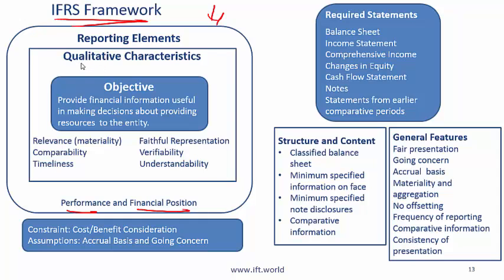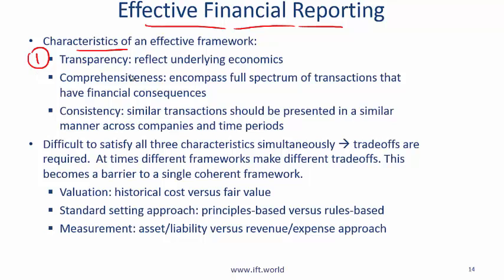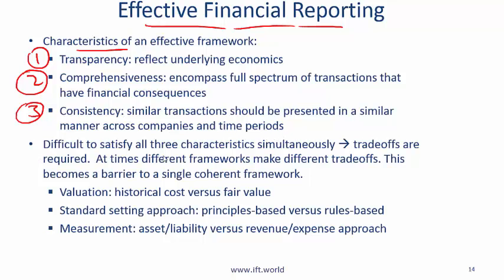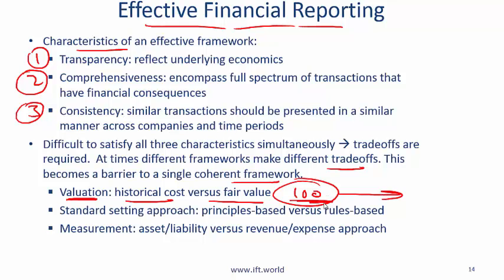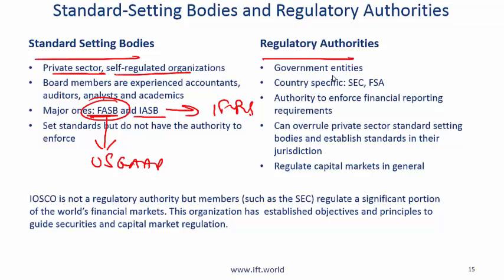2017 Level I CFA FRA: Reporting Standards Summary